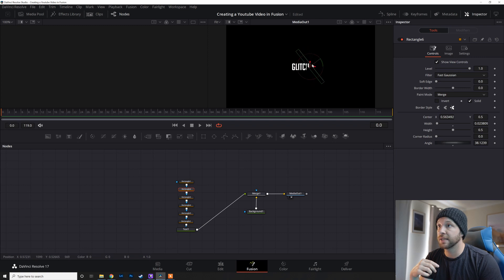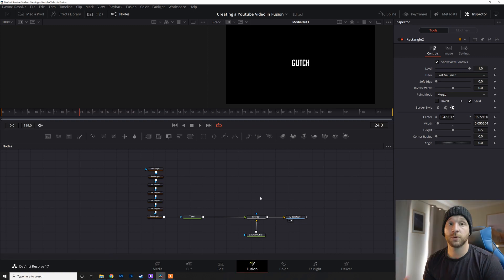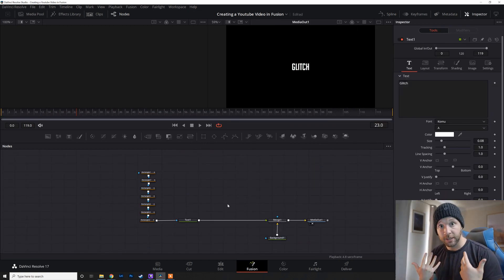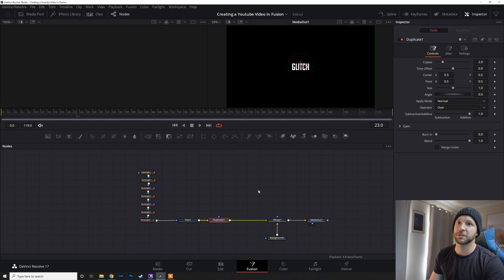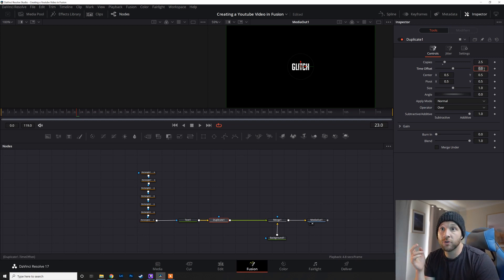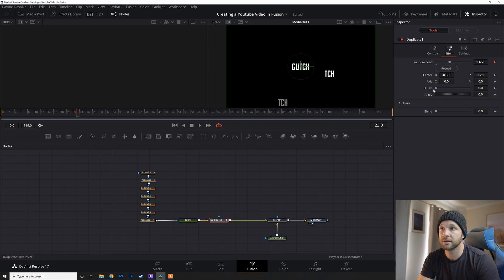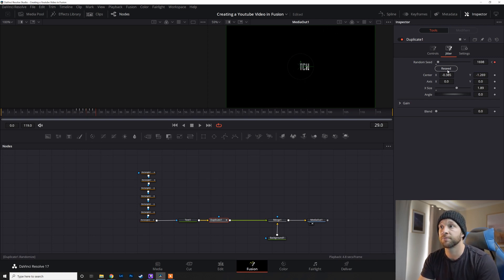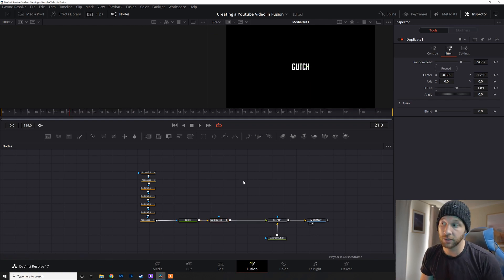GLITCH TITLE EFFECT in Davinci Resolve 17 Fusion - A Step By Step Tutorial.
here again with another Davinci Resolve 17 Tutorial!
This time we are going over an old favourite in the title world, The Glitch Text Effect.
It's an awesome effect that is super easy to replicate.
Some people get very scared of fusion when lots and lots of nodes start getting mixed in BUT I can promise you, this is a nice and straight forward tutorial that will leave you with an epic, custom title that you can save for later use and add that little bit of extra polish to your videos!

I'll catch ya in the next one!
Cheers.

(Full transparancy, these links are part of the amazon affiliate program and I do get a kick back if you use them BUT I do not recommend anything I haven't personally used.)

My Cameras:
Video Centric Camera - A7siii (No Link to Amazon AU as of yet!)
Hybrid Camera Sony A7iii

Lenses:
Sigma 24-70 (best Quality All Rounder)
Tamron 28-75 (Best Budget All Rounder)
Tamron 17-28 (best Budget Wide Angle)
Tamron 70-180 (Budget Telephoto)

Drone:
DJI Mavic 2 Pro

Lights:
Main Light
Fill Lights
Best Multi-Coloured Lights
Best Coloured Fill Lights